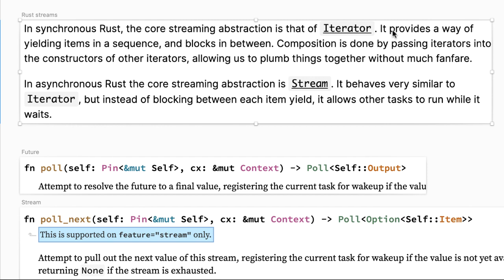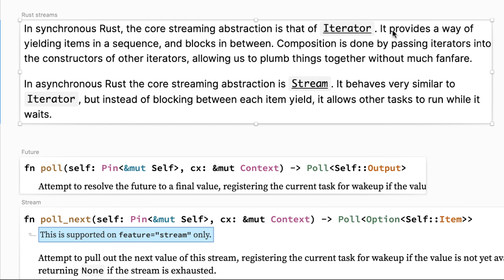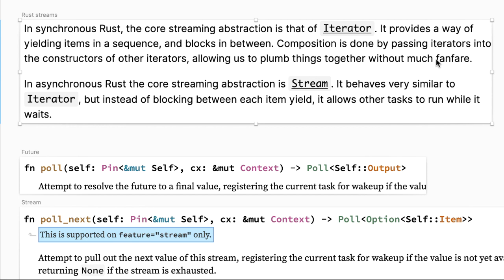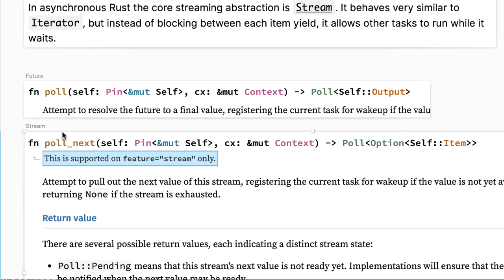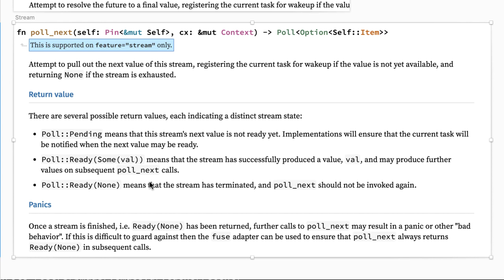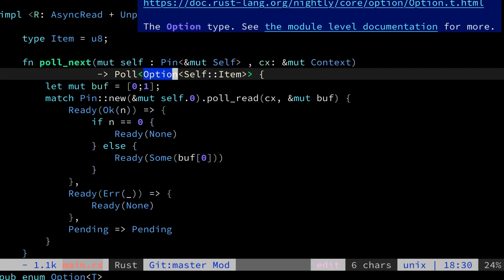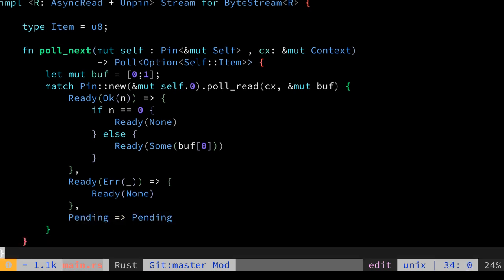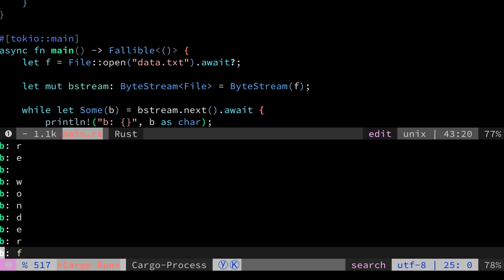Rust Tokio AsyncIO - Streams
In asynchronous Rust the core streaming abstraction is Stream. It behaves very similar to Iterator, but instead of blocking between each item yield, it allows other tasks to run while it waits. This episode is an introduction to how to implement a Stream trait.